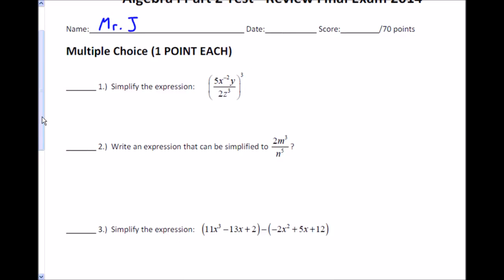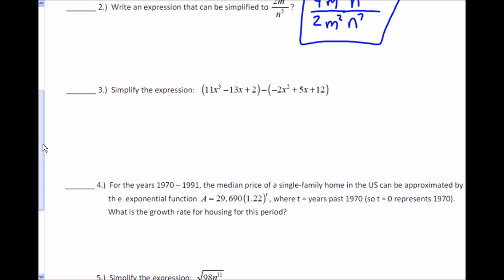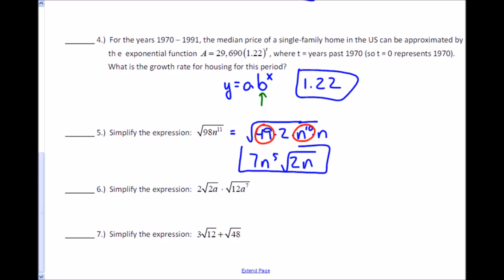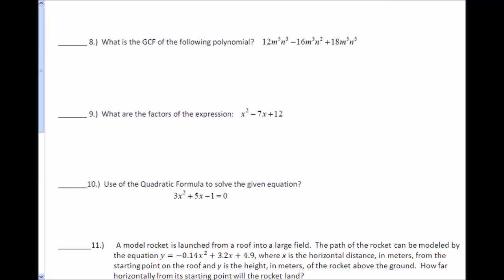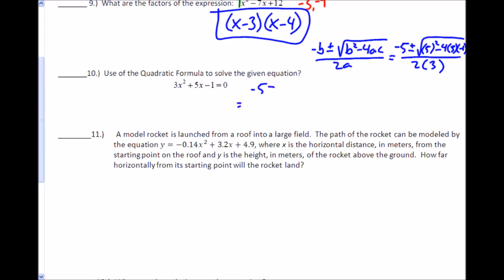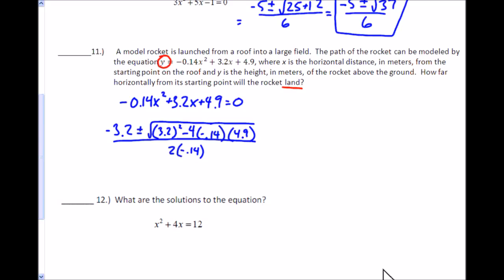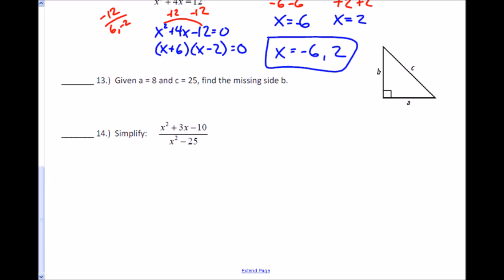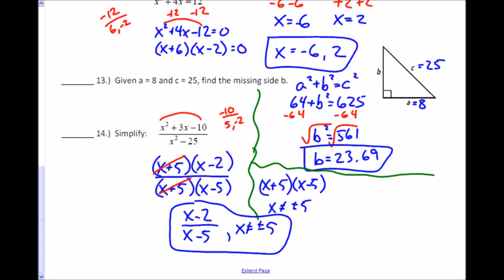Algebra I Part 2 Final Review #1-14